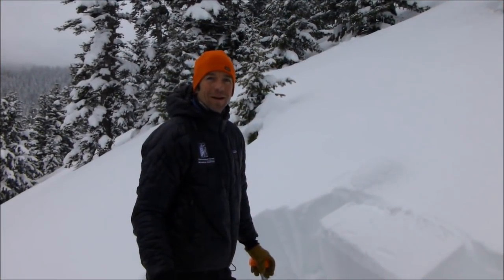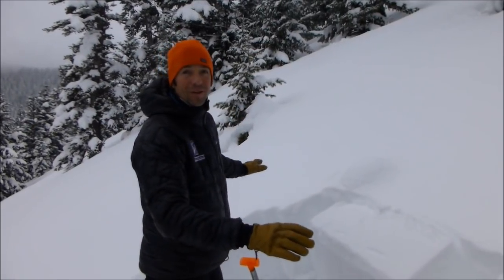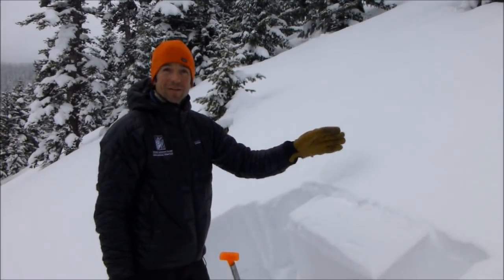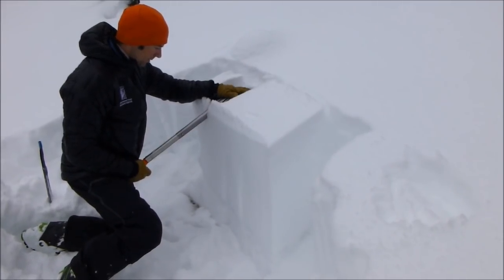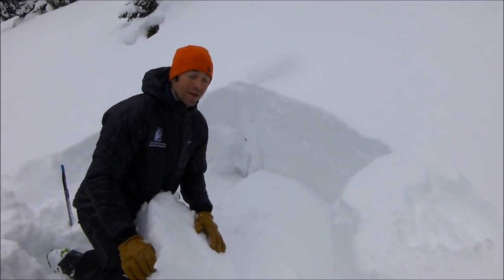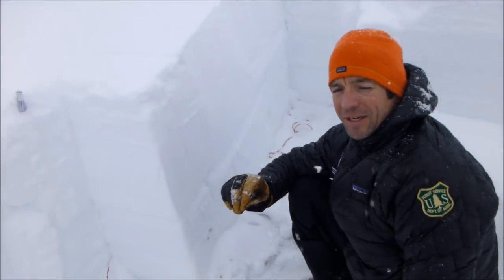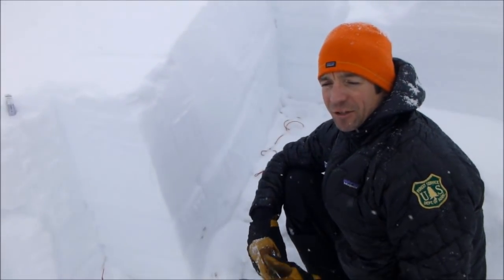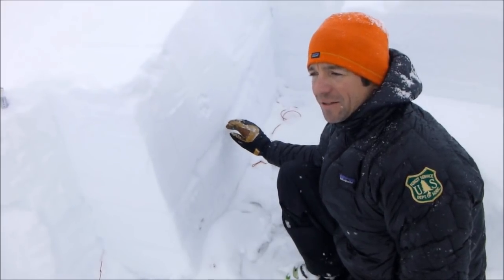Weak Facets, Bacon Rind 29 Dec 17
Weak facets at Bacon Rind produced cracking/collapsing and unstable results during stability tests. This layer will remain problematic as it continues to get loaded with more snow.